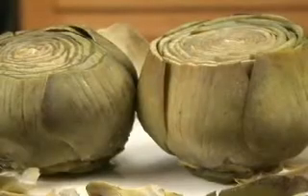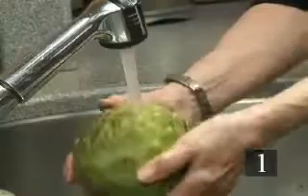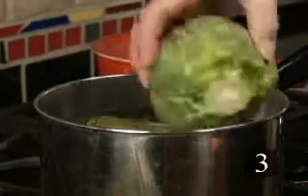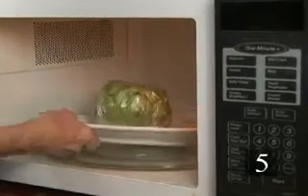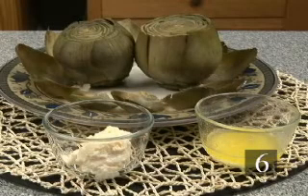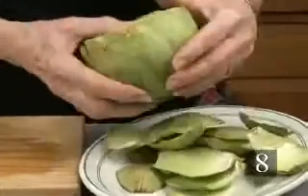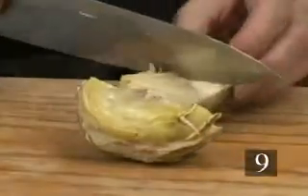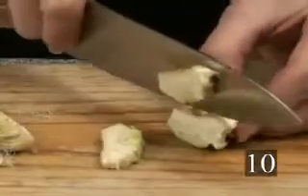How to Cook Artichokes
How to Cook Artichokes. Fresh whole artichokes are fun to eat--just be sure to have some receptacles around for the discarded leaves. Artichokes are not only eaten, they can also be used to make tea and Cynar, which is an Italian liquor.